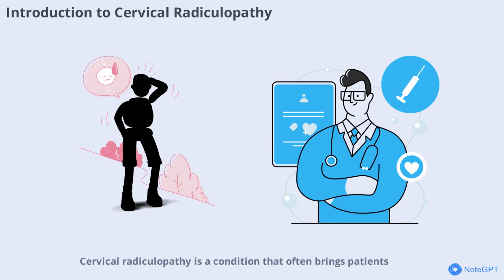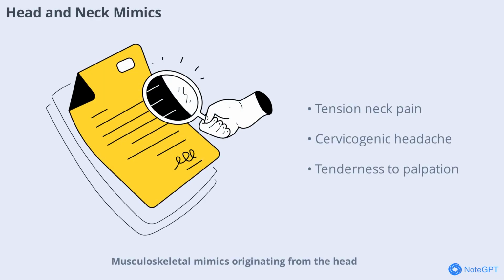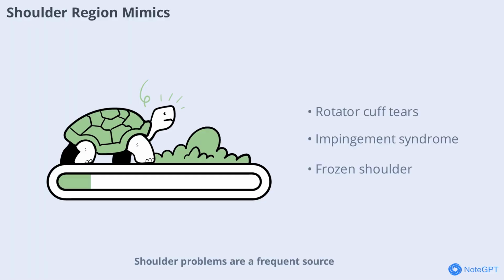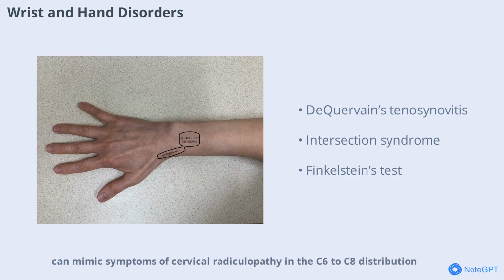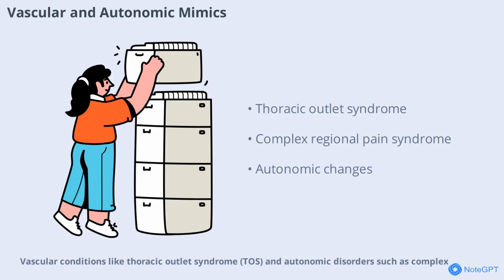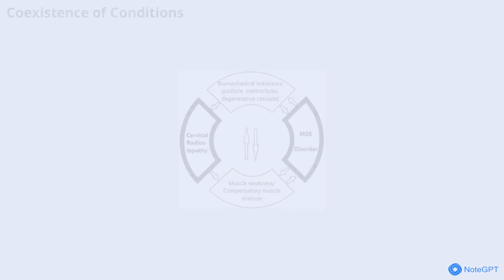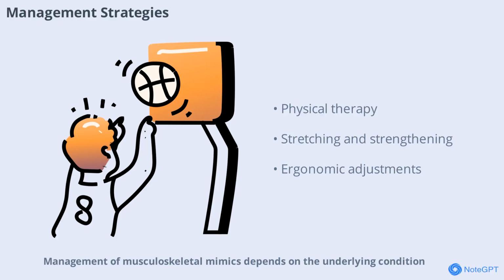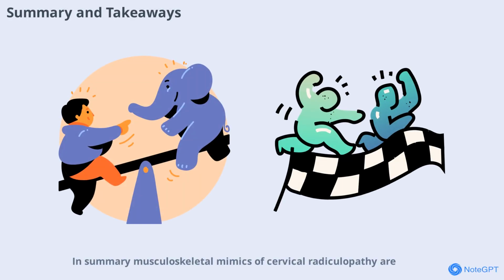Waddell Nonorganic Signs and Their Association